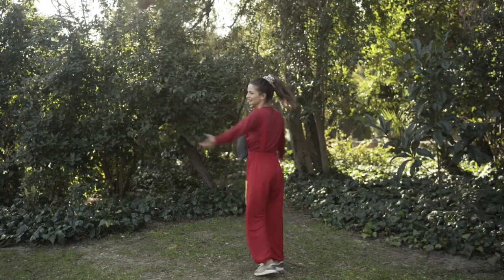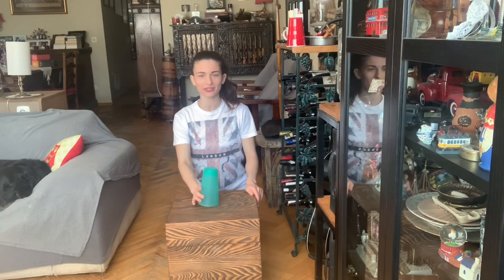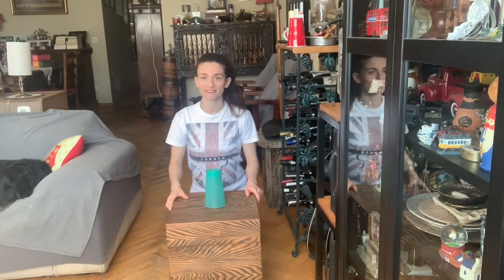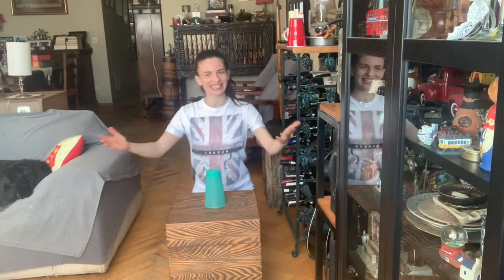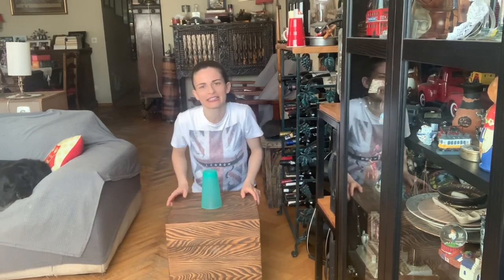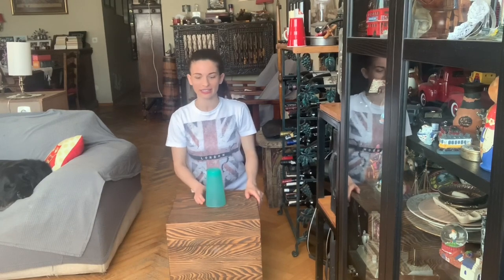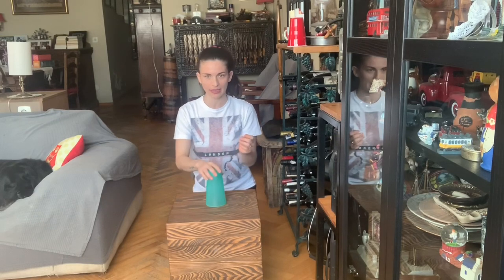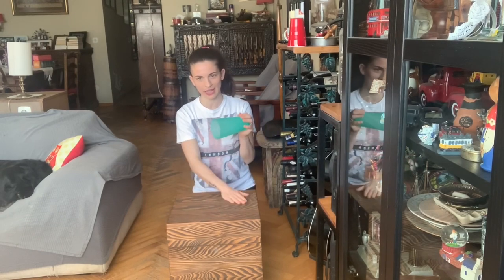Cup Song. Cup Song Rhythm. Cup Song Video Tutorial. Cup Game. Orff. Rhythm Exercise. Monica Simes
Lately I have prepared activities with and about rhythm, because school starts and I know that students and teachers love such activities. Today I present one of my favorite exercises: Cup Song Rhythm , which you can try at home, in kindergarten or at school. We start very slowly to learn the correct movements, and then we execute faster and faster. You are ready?

Son zamanlarda ritimle ilgili etkinlikler hazırladım çünkü okul başlıyor ve öğrencilerin ve öğretmenlerin bu tür etkinlikleri sevdiğini biliyorum. Bugün en sevdiğim egzersizlerden birini sunuyorum: Evde, anaokulunda veya okulda deneyebileceğiniz Cup Song Rhythm. Doğru hareketleri öğrenmeye için çok yavaş başlıyoruz ve sonra daha hızlı ve daha hızlı gerçekleştiriyoruz. Hazır mısınız?

Watch another Nursery Rhymes from Monica Simes